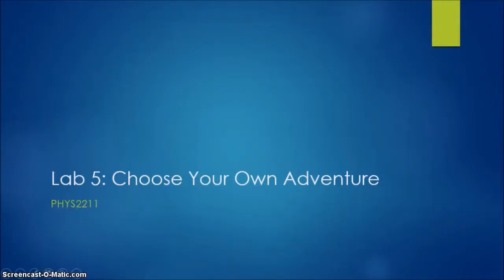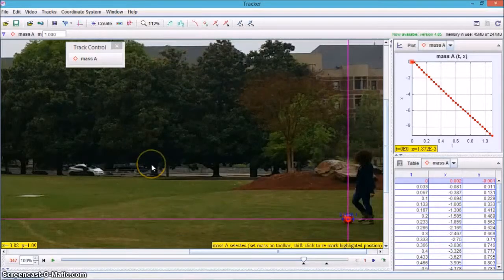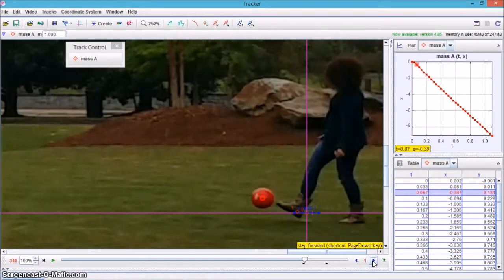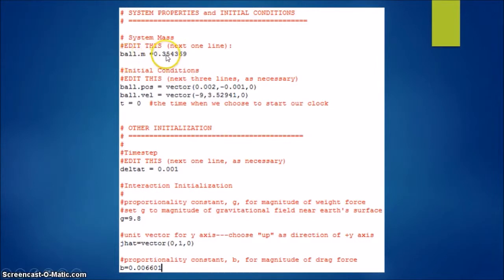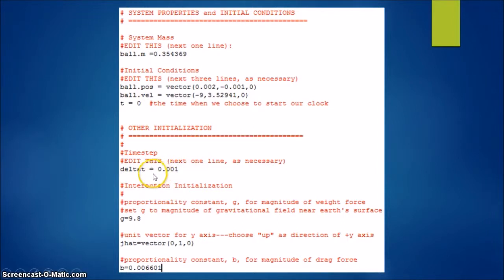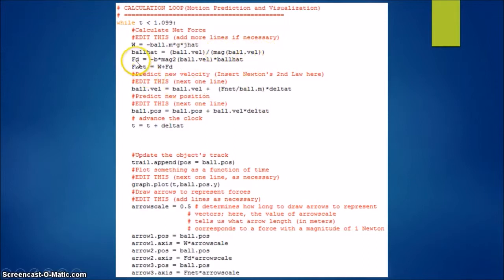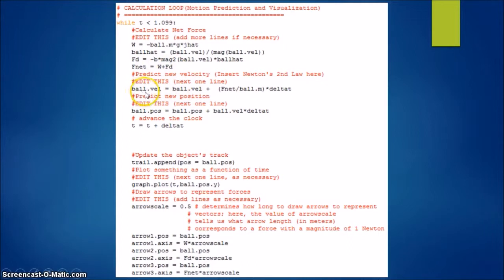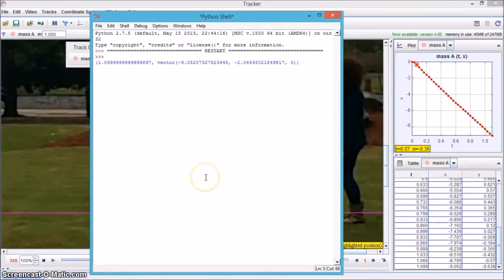Lab 5 Final